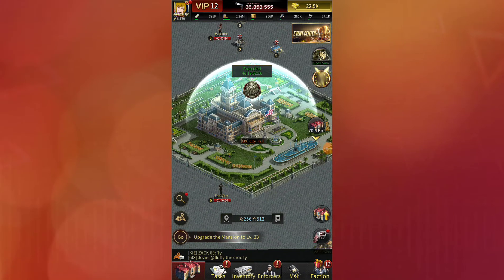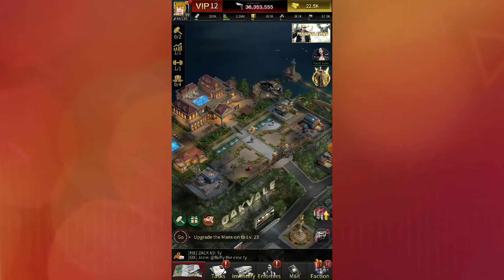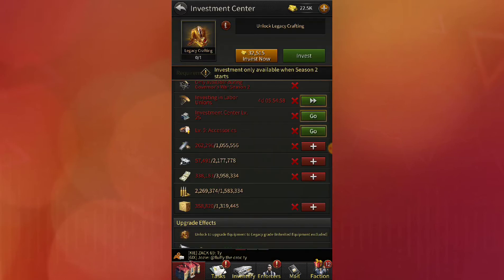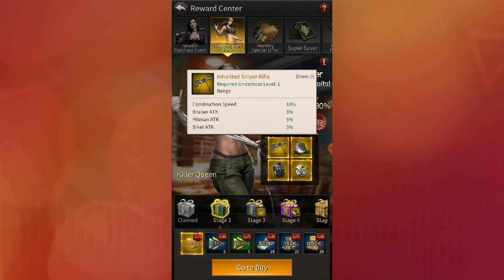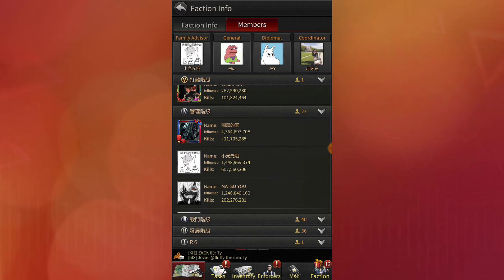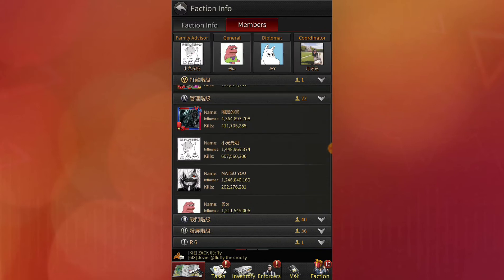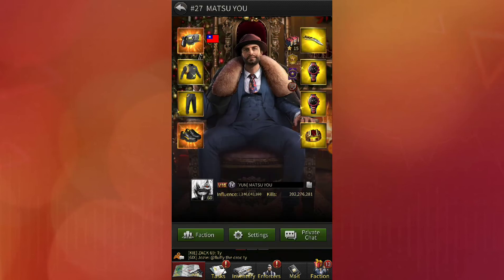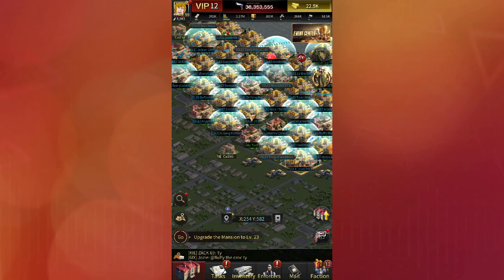Legacy crafting| The Grand Mafia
Grand equpiment can now be upgraded to legacy grade using legacy tokens.